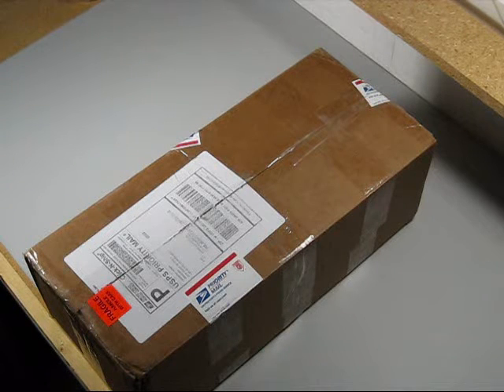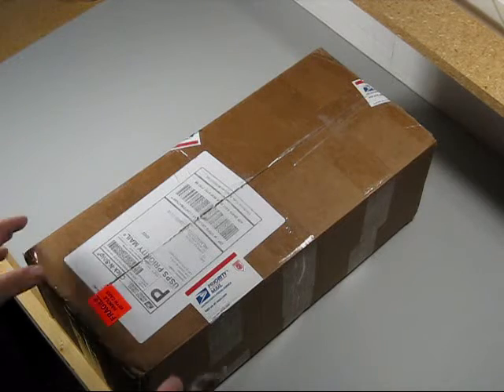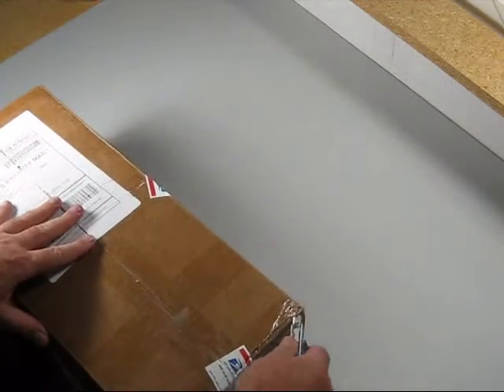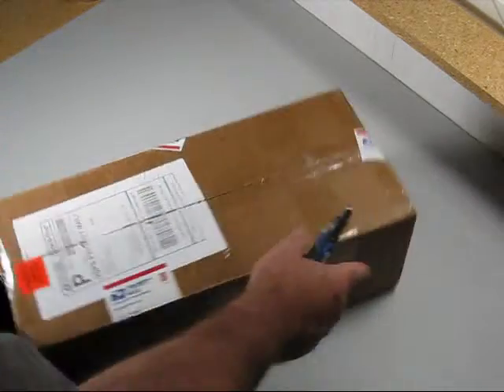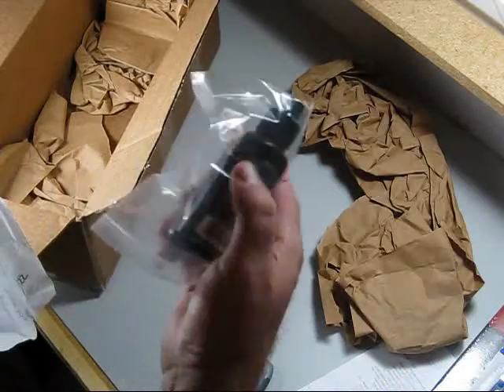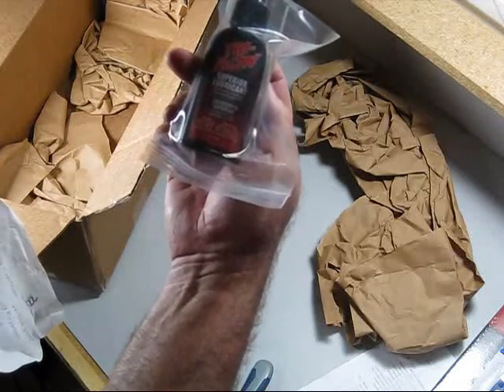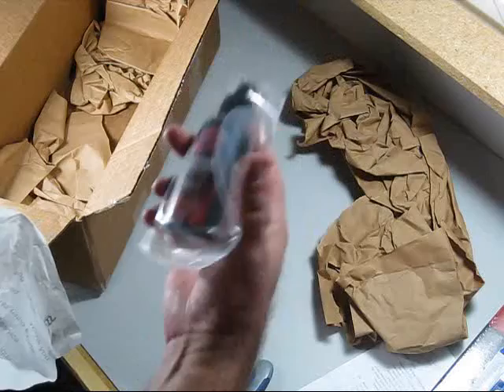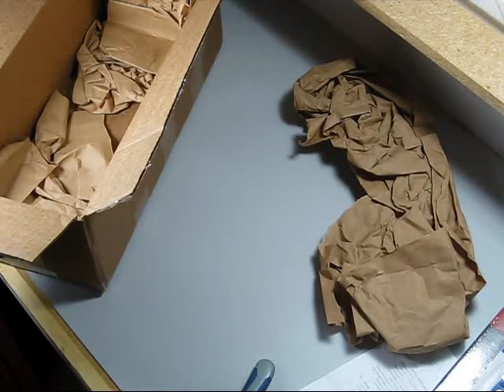Grand RC.wmv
First step in building a Trex 450 RC Heli